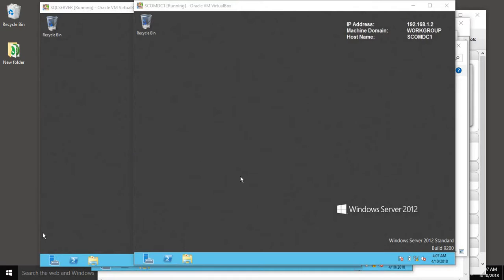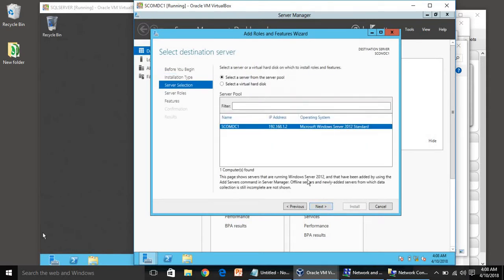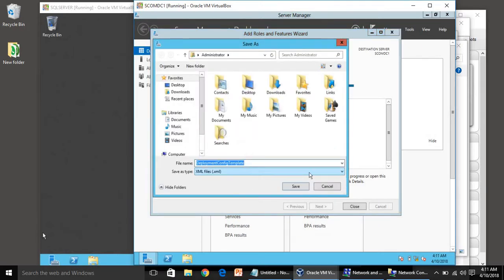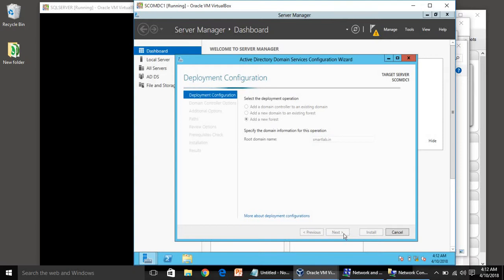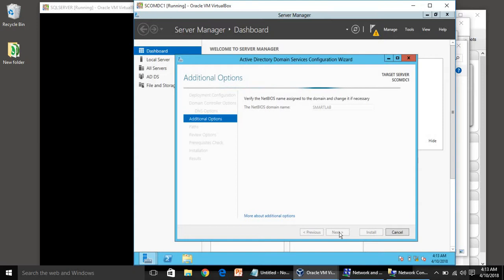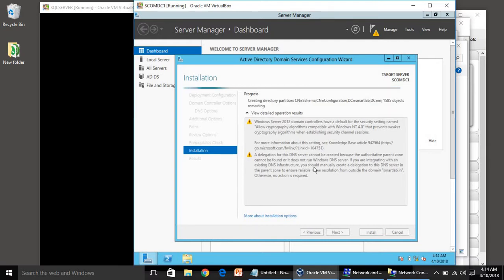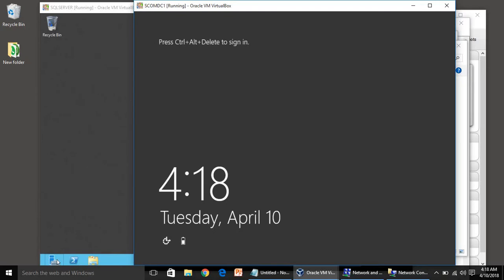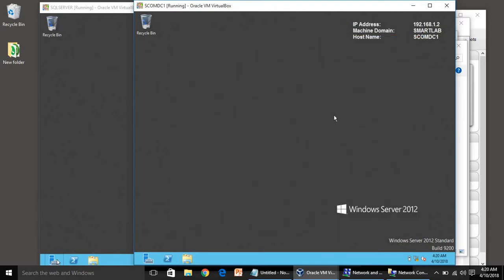SCOM - Quick Lab Setup Part-4 Active Directory Installation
Installation of Active Directory